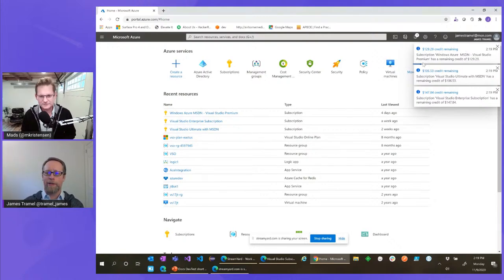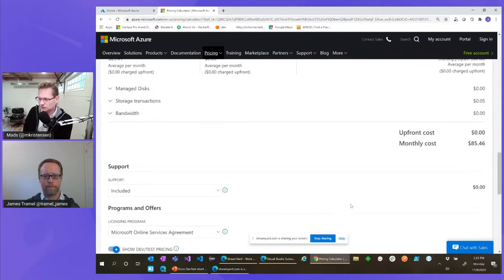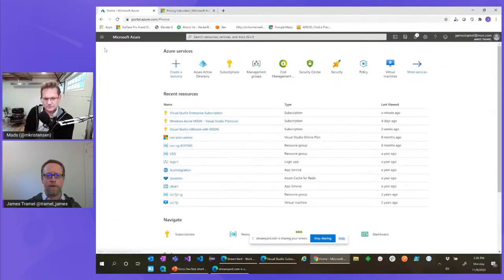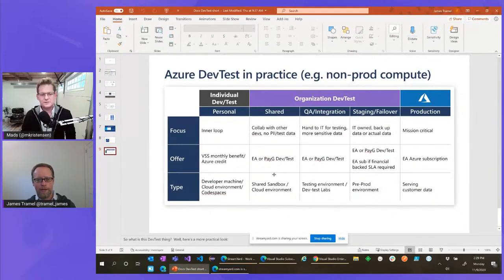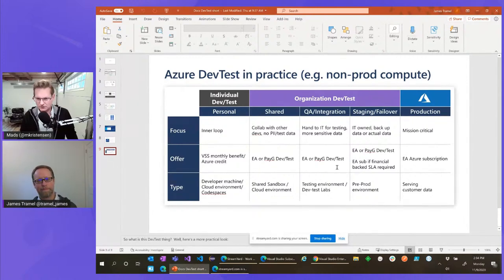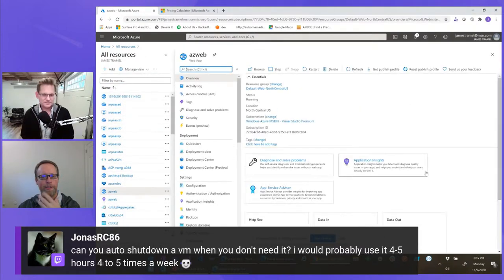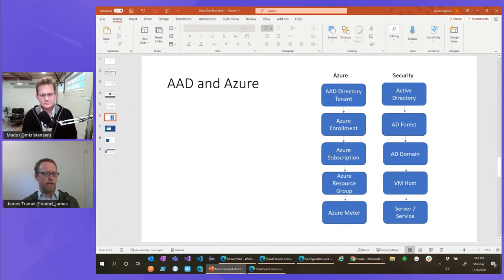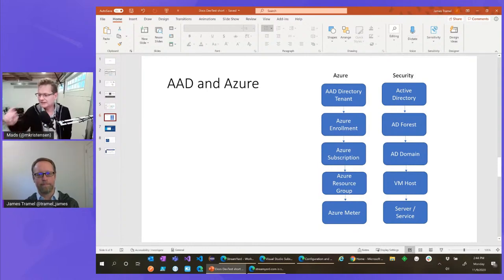Visual Studio Remote Office Hours - Azure DevTest and other Visual Studio benefits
A technical walkthroughs of some of the nuances, gotchas and opportunities you can currently do with both the organizational and individual offers.

Featuring: Mads Kristensen (@mkristensen), James Tramel (@tramel_james)